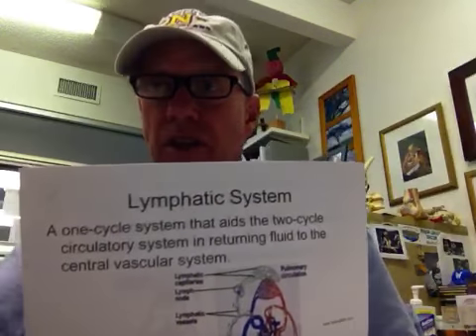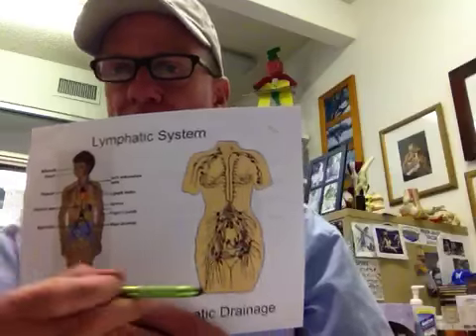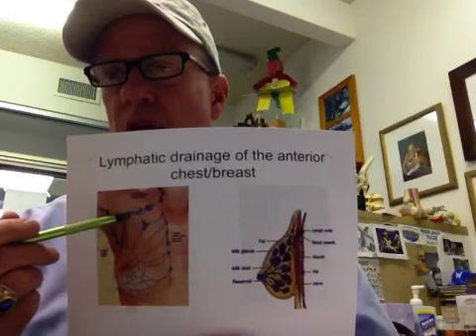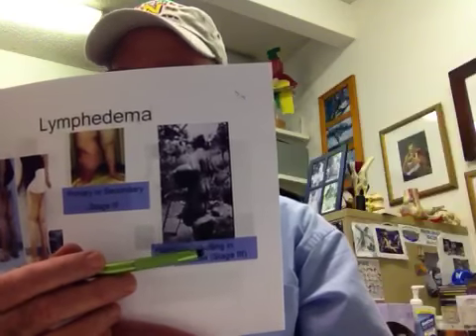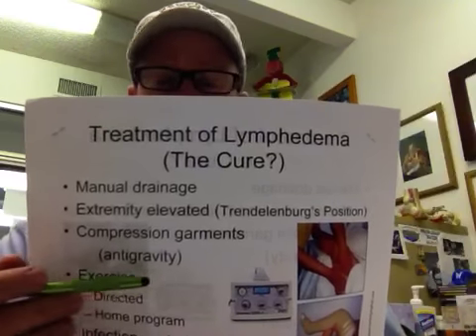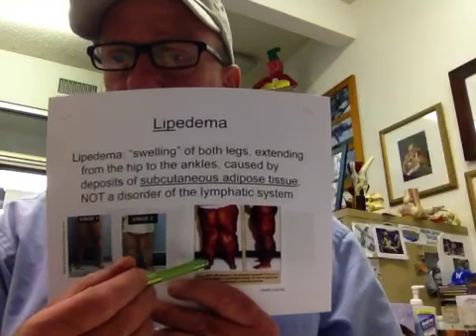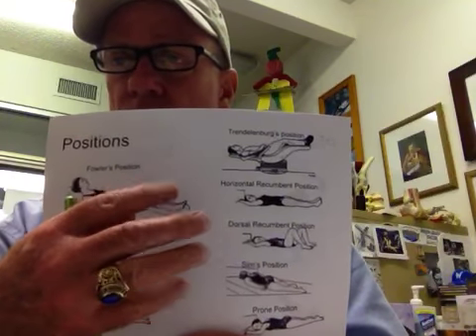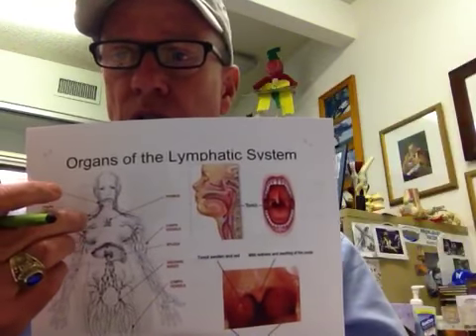Lymphatic Pathology and Language of that Pathology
ATR 385